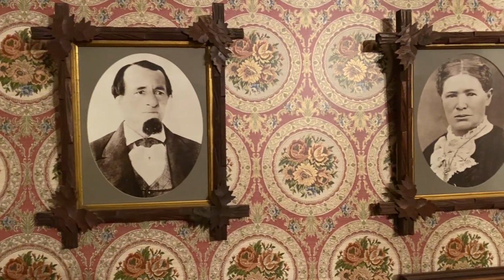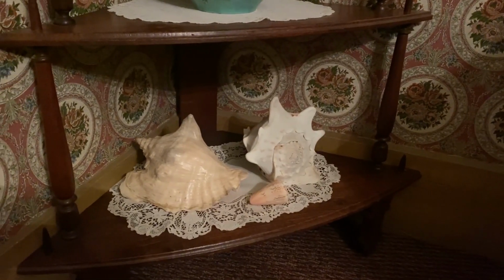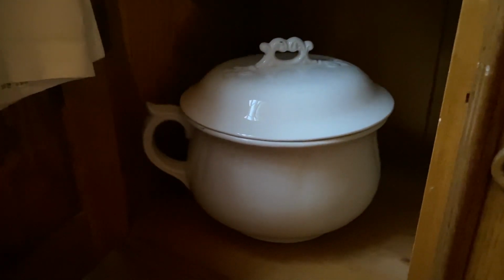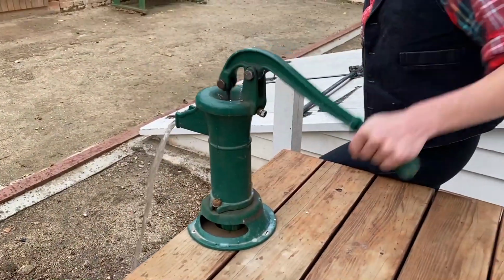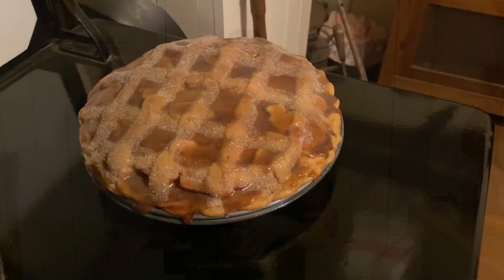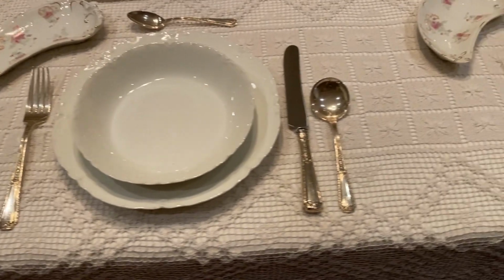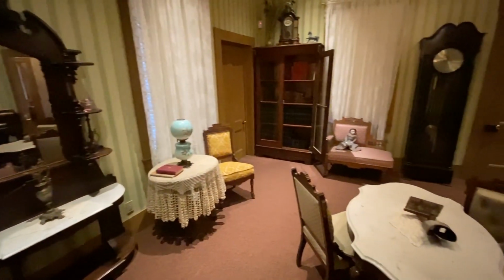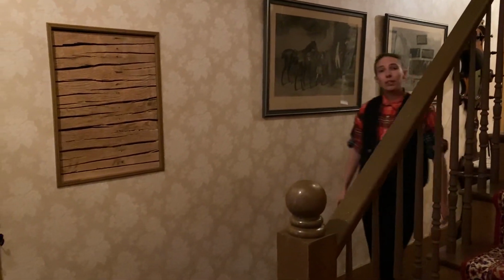Bernhard Living History House Tour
This tour of the Bernhard Museum is centered on children's chores in the late 1800s. It's part of our 3rd grade Living History program. Enjoy!